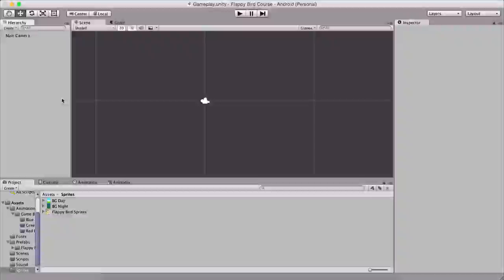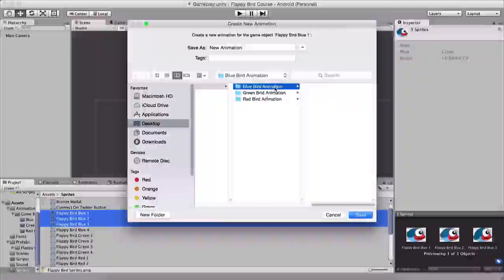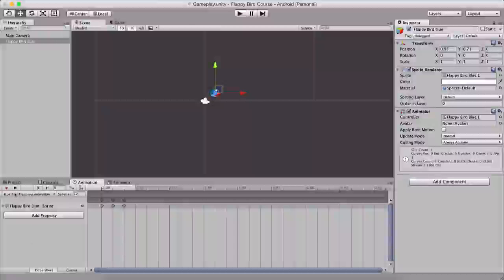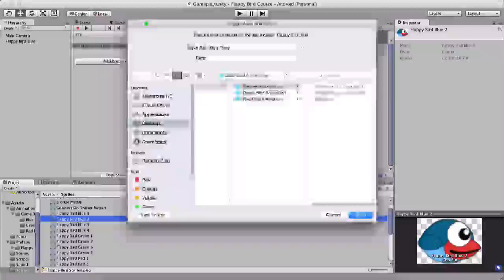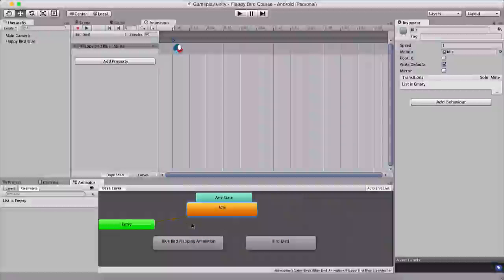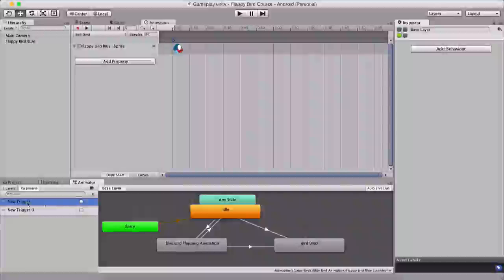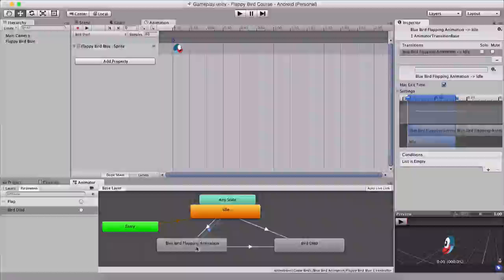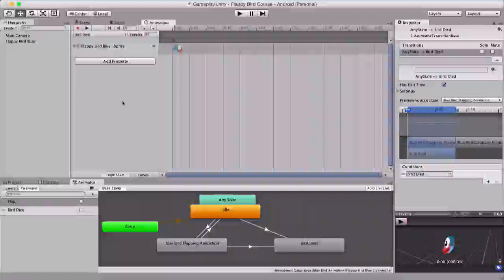Unity Game Making Tutorial | 4 Creating Animations | Learn Unity Makes Money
Making game through unity
Game Making tutorial
Unity Game Making tutorial
Learn Unity Makes Money
Unity full course